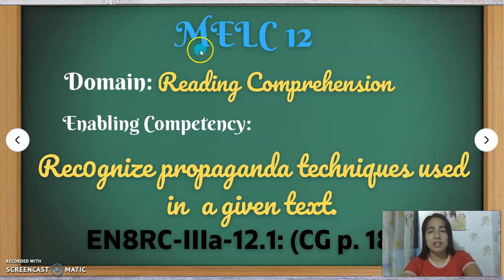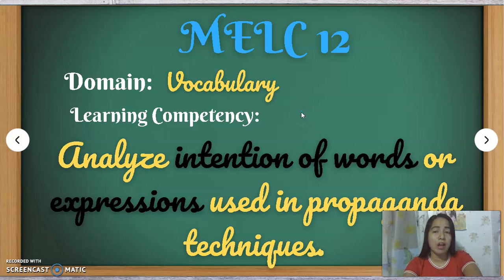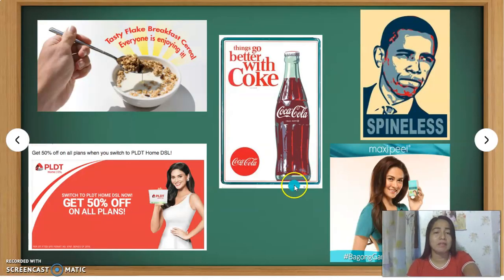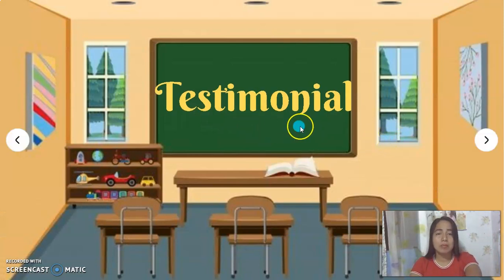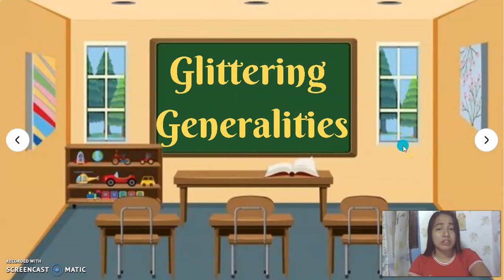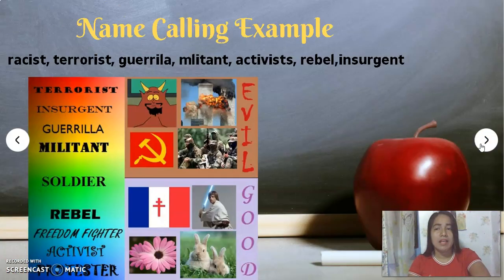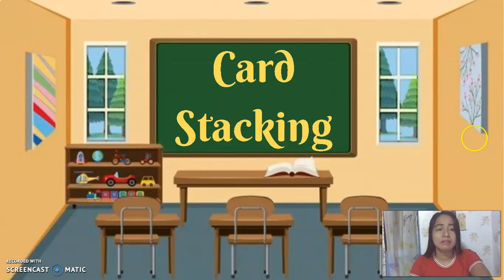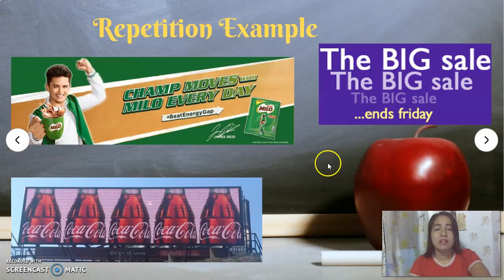Propaganda Techniques VIDEO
This lesson is intended for English Grade 8 learners.